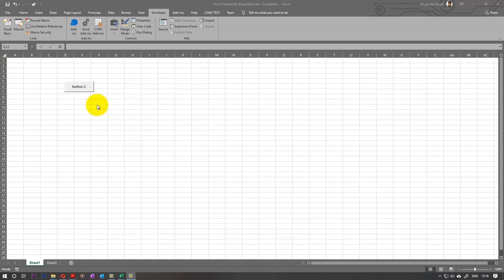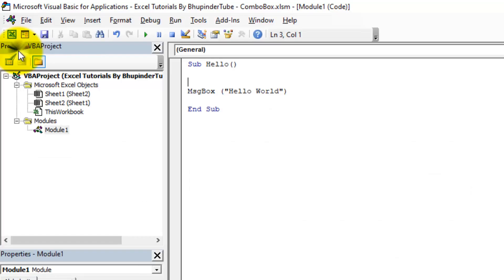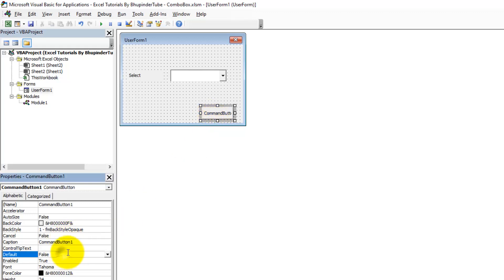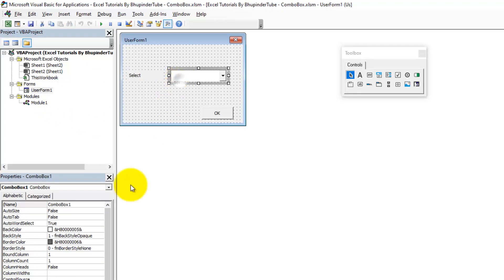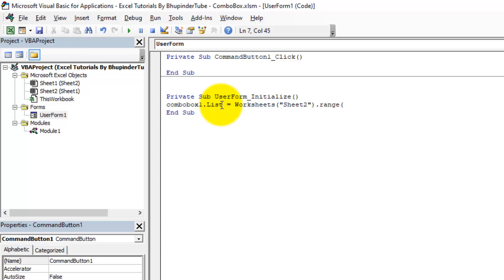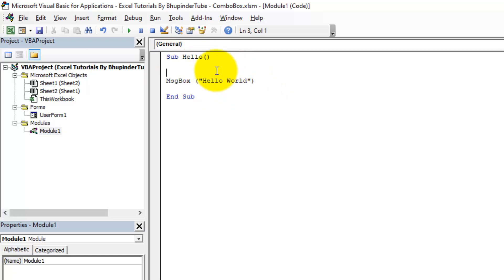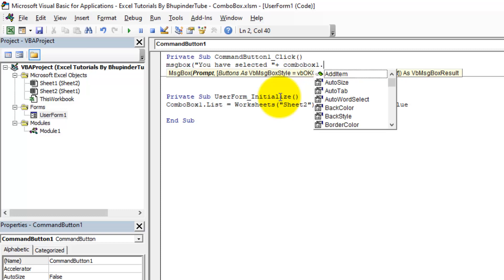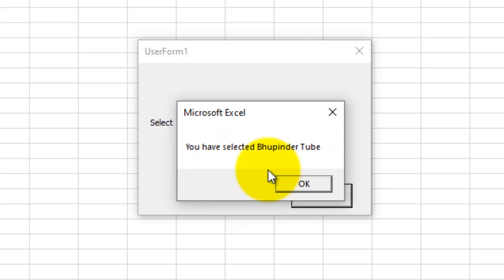How to use Combobox in Excel VBA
Adding a Combobox onto a user form makes the data selection a very simple process. Following on from my previous tutorials, I'll show you how to add a Combobox on a form, then populate its value using a range from the excel. And finally, displaying the selected value to the user using a message box.

💟 I have put a lot of efforts in making this video! It does really help. Thanks! 😊